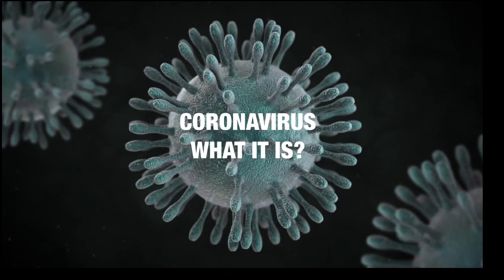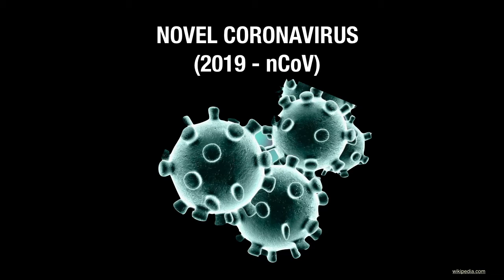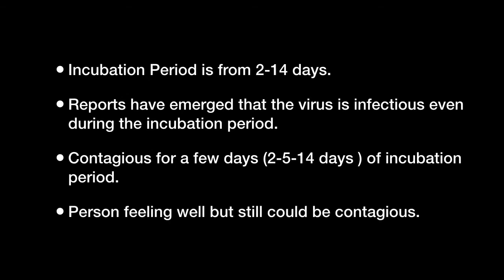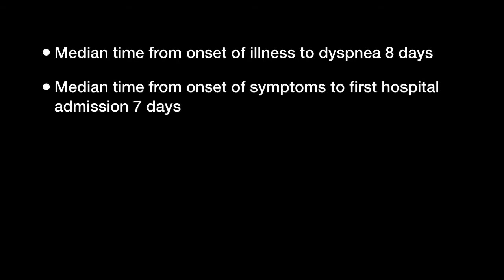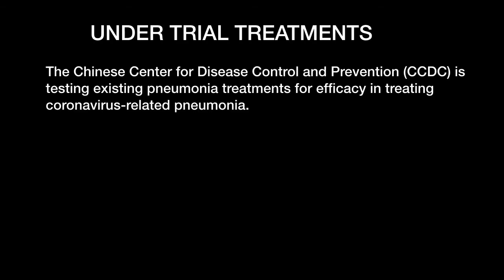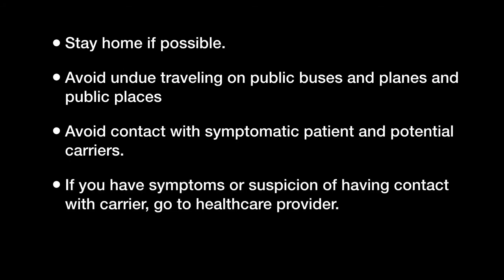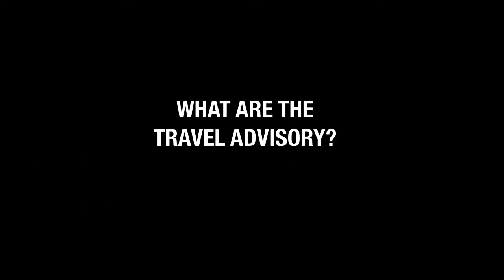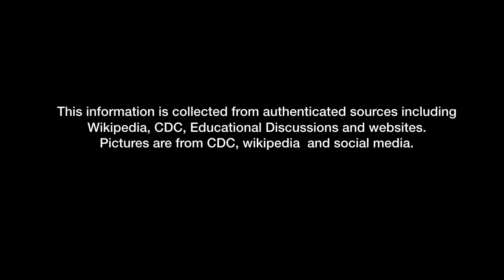COVID-19 Health Alert Info & Prevention" Latest and Uptodate Info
Coronavirus (COVID- 19)latest and uptodate info. Preventive measures and travel advisory.

Inspirational Quest